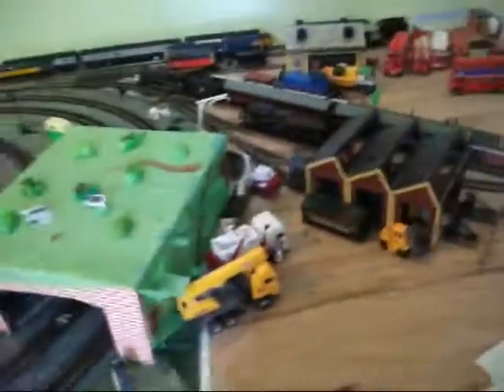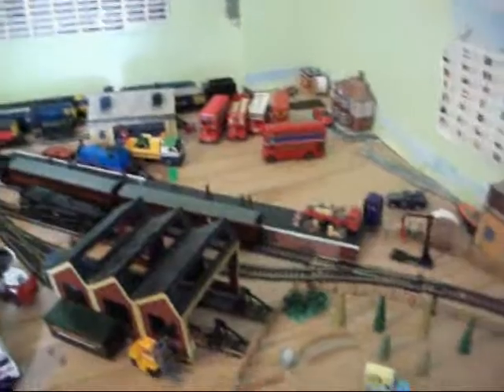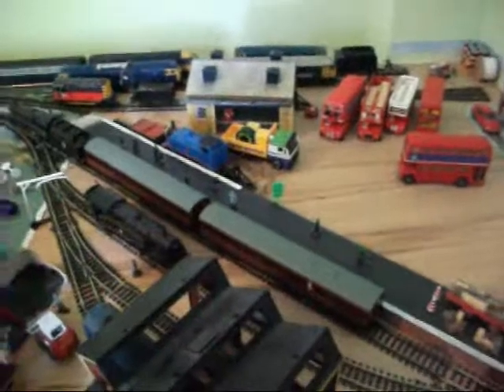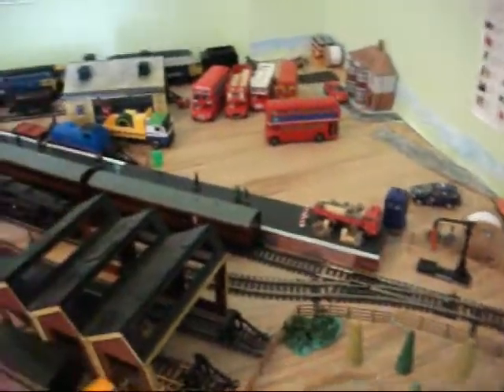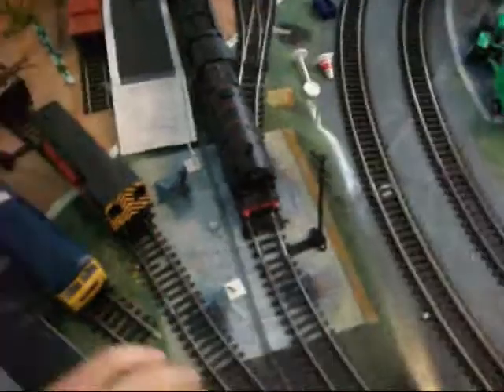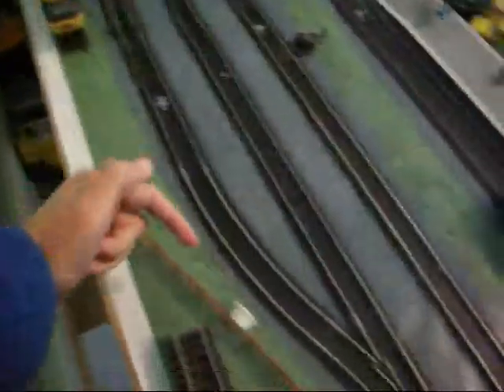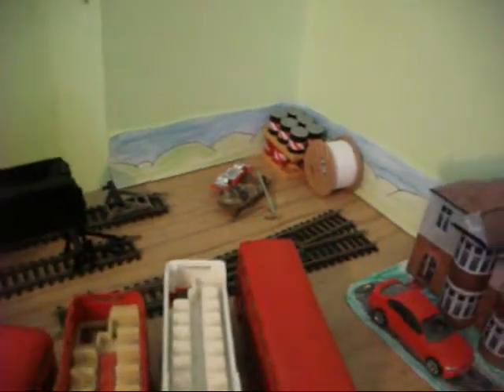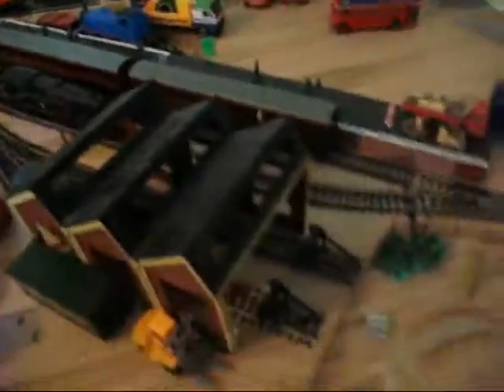New sidings at Littlehampton station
After much delay my new siddings design is now complete-ish(there are a few more points to go in)this new design will hopefully be my last and i won't change it again as It includes every thing i have wanted such as a run around loop!
And yes i know its extremely wobbly